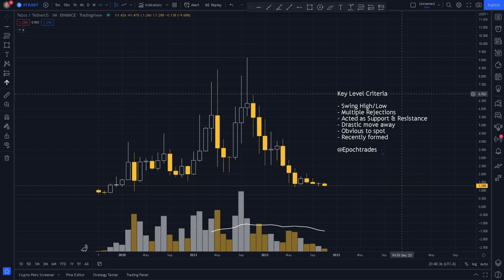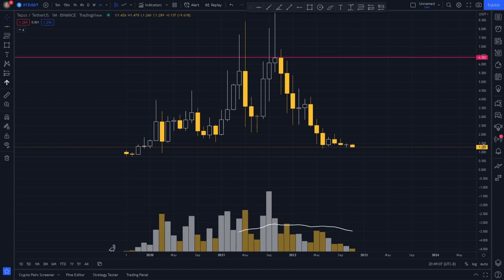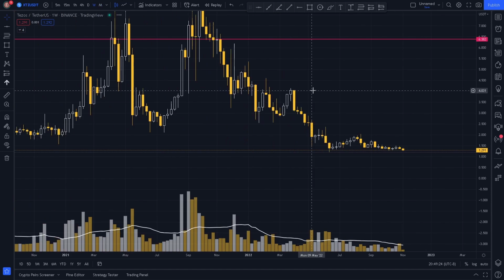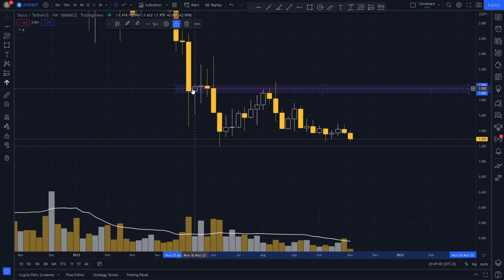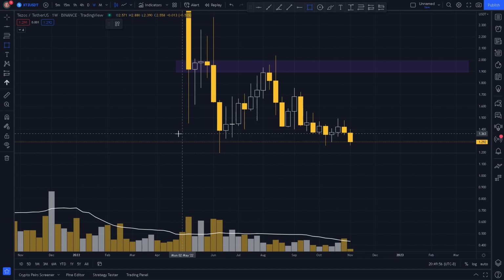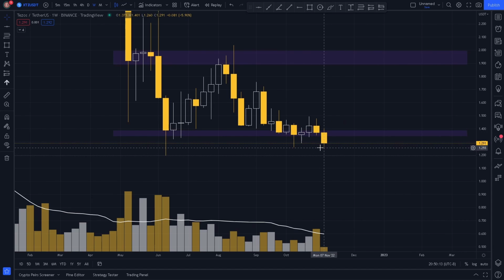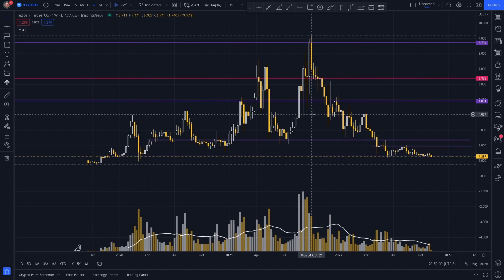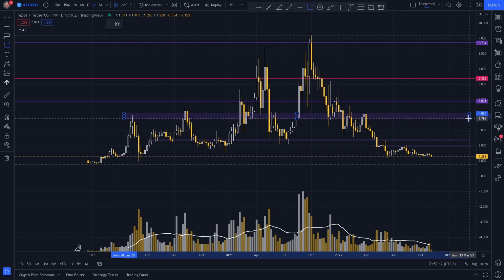Tezos Key Levels on the Monthly & Weekly Timeframe